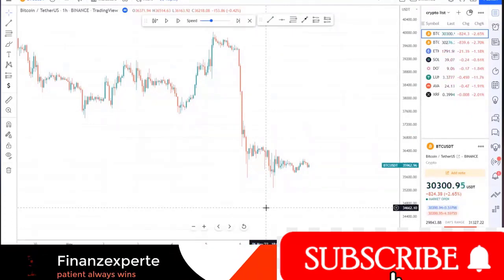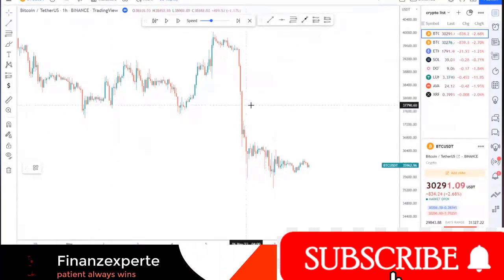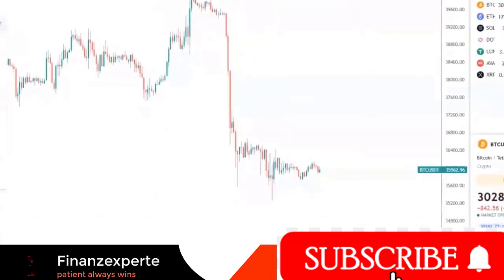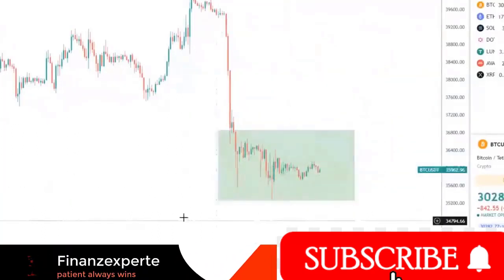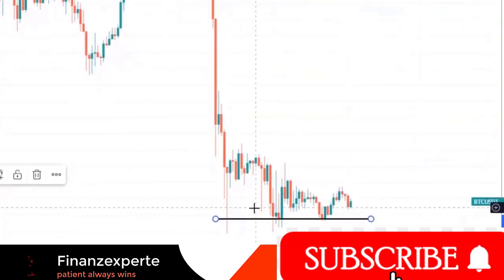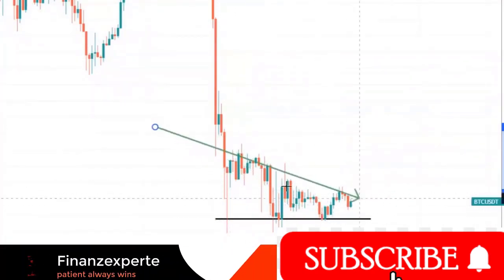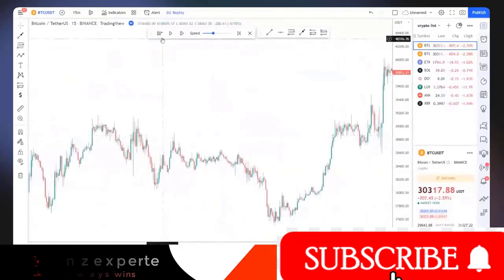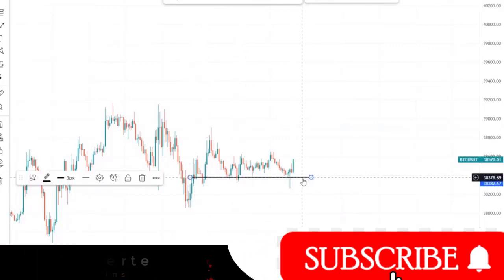Master The Support and Resistance Trading Strategy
Thank you for the support!  Everything in this video is based on information we learned from online resources, our own experience, and books we have read.  Please do your own research before making any important decisions.  You and only you are responsible for any and all digital marketing decisions you make.